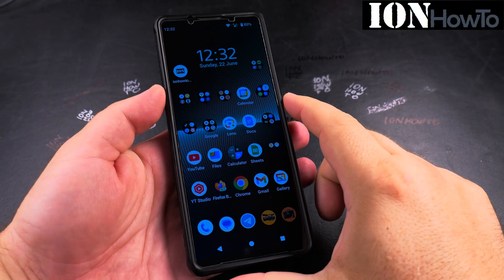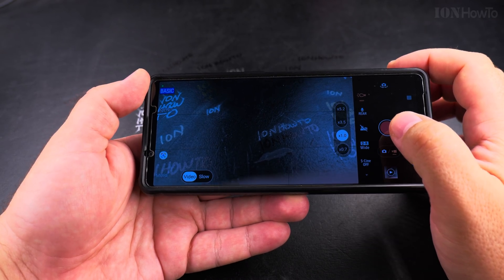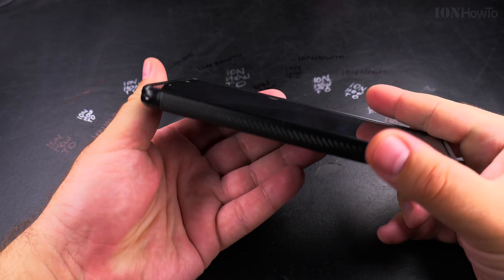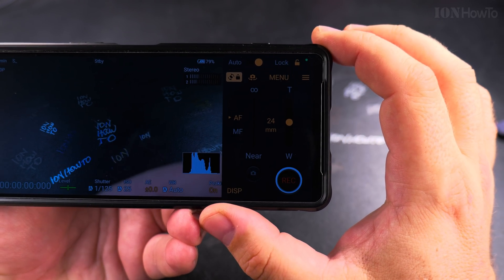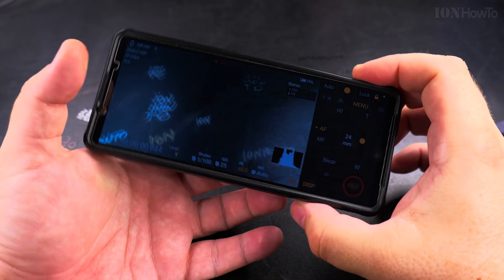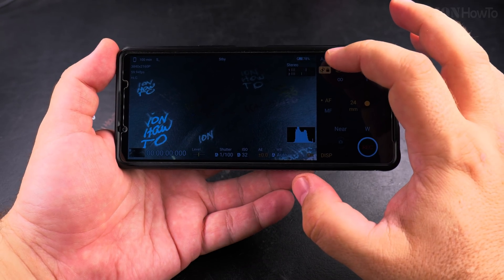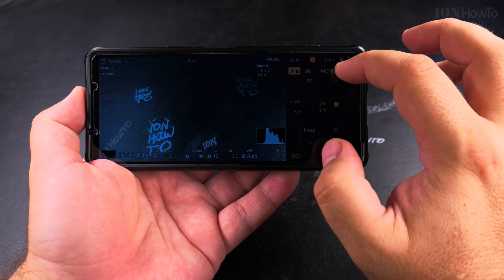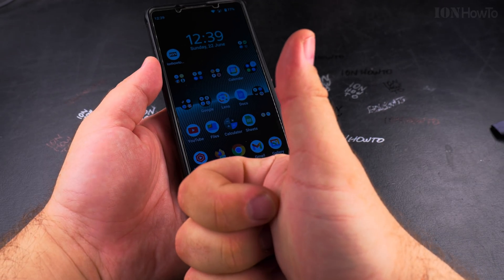Android How to Keep Flash On While Recording Videos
Android How to Keep Flash On While Recording Videos. Using video light mode or torch mode to have better light during video recording.

Learn how to enable the flashlight (torch light) while recording videos on your Android phone. If you want to use your phone flash as a constant light source when making videos in dark environments this video is for you. I'll show you how to turn on the flash and keep it on during video recording.

In this video, I show you the steps to activate the torch light for videos on different Android devices. Some phones like Samsung Galaxy models and Google Pixel phones have this feature built into their camera apps. I'll demonstrate where to find the flash setting and how to switch it to always-on mode for video recording.

Learn how to use flash during video recording if your default camera app doesn't support it.

If you're having trouble finding the video flash setting, I'll show you where it's typically located in different Android camera interfaces. You can adjust the flash intensity if your phone supports it, and what to do if your flash turns off automatically during recording.

Any questions?